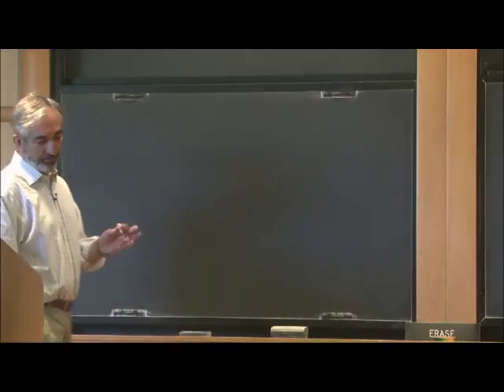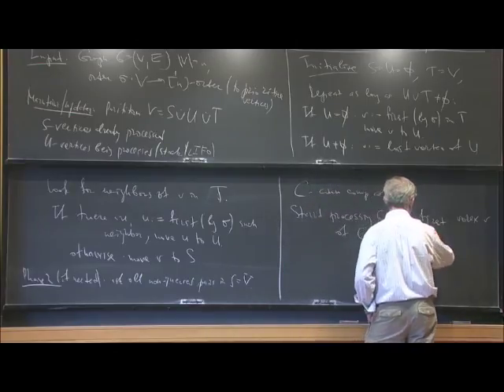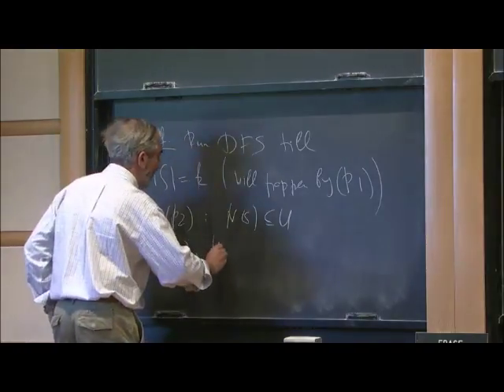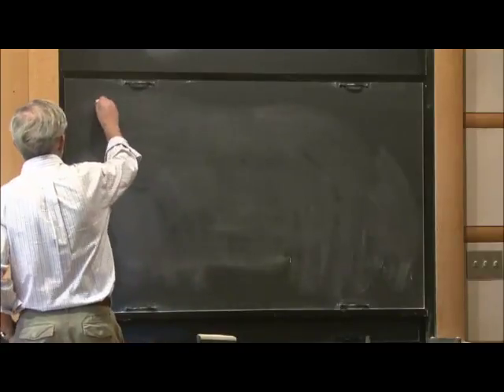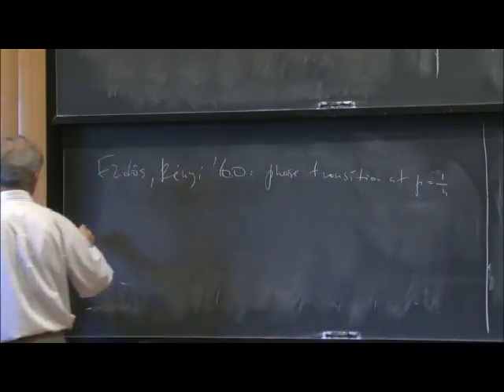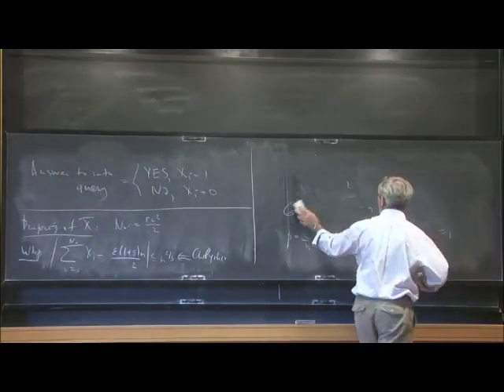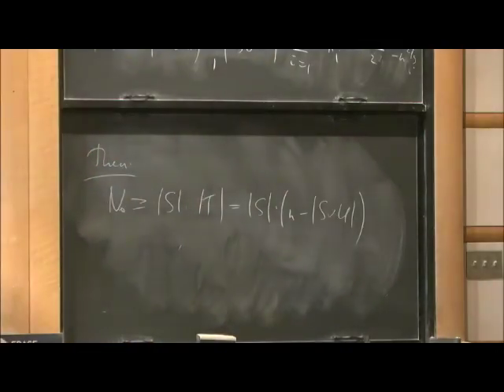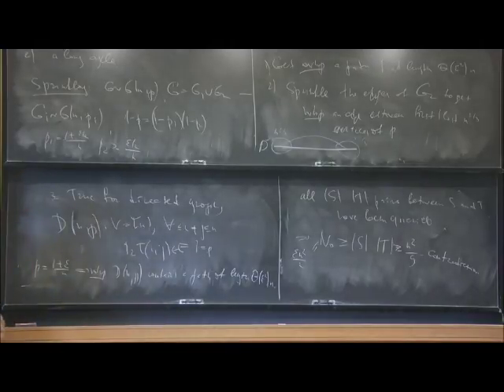Using the DFS Algorithm for Finding Long Paths in Random and... Graphs - Michael Krivelevich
Michael Krivelevich
Using the DFS Algorithm for Finding Long Paths in Random and Pseudo-Random Graphs